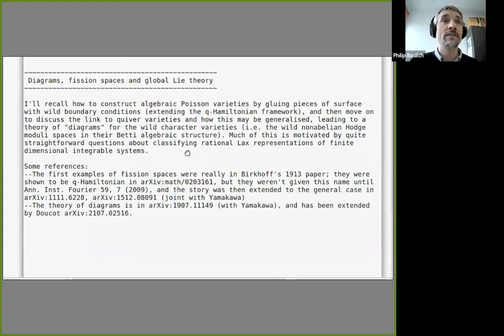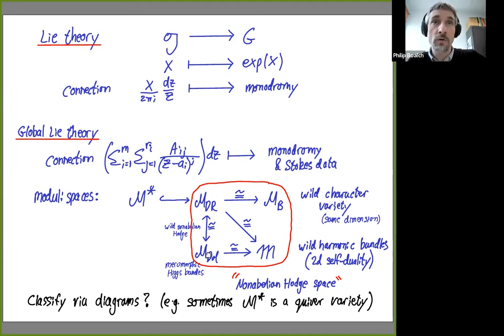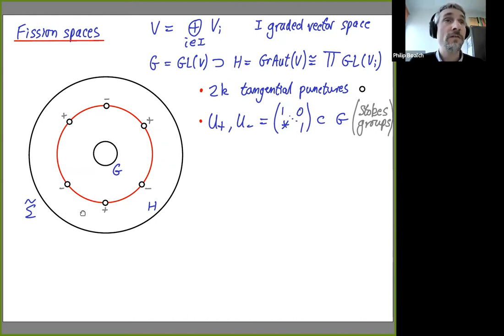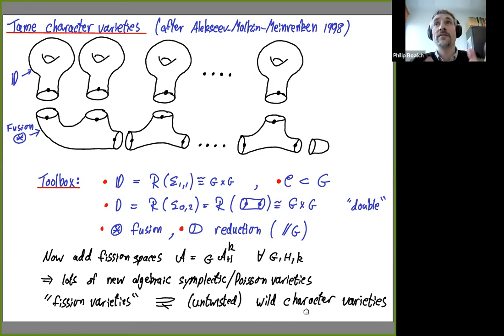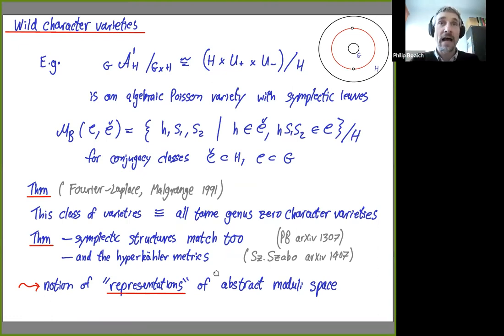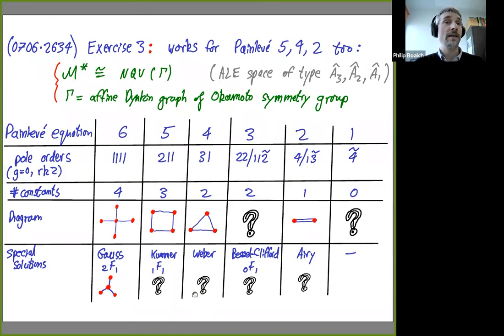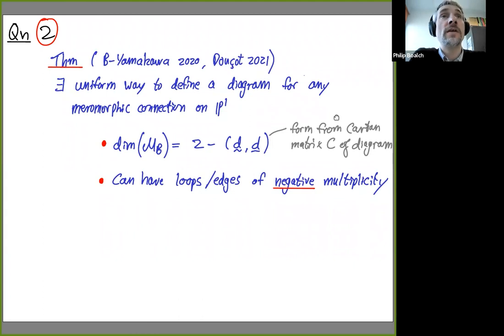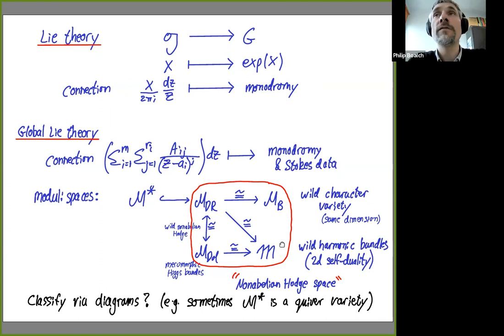Diagrams, fission spaces and global Lie theory, P.Boalch, (IMG-PRG & CNRS Paris)